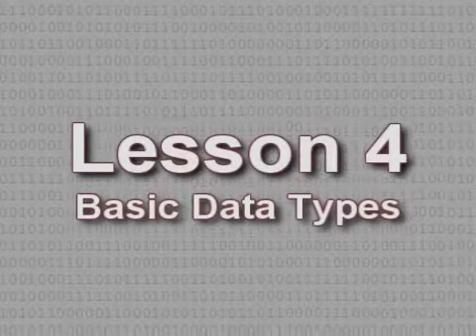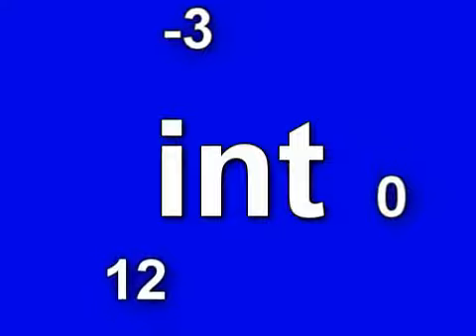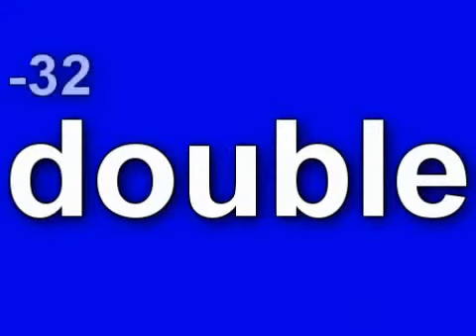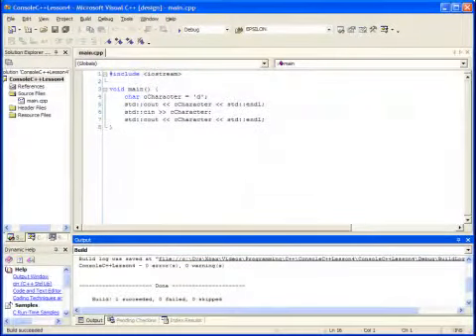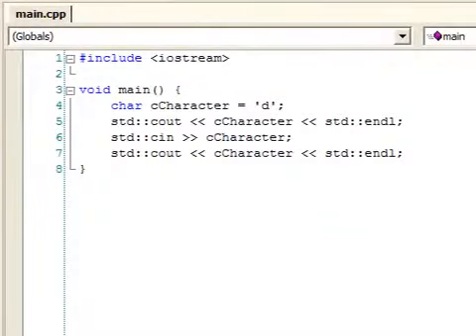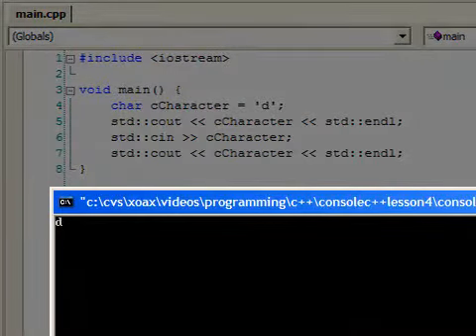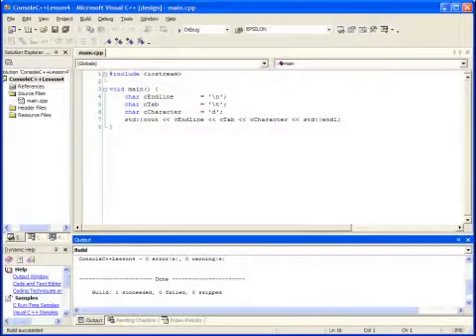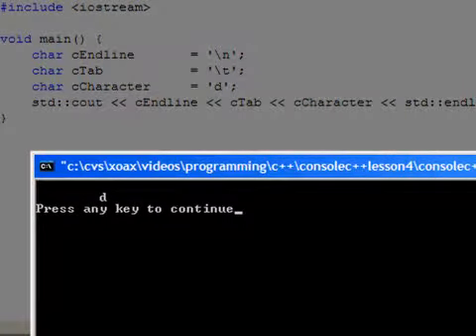C plus plus Console Lesson 4 - Basic Data Types